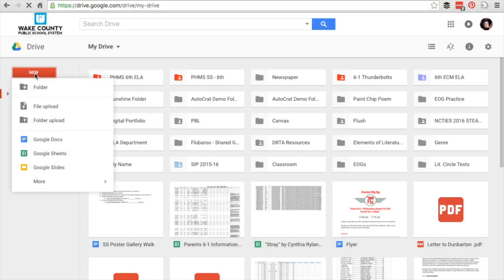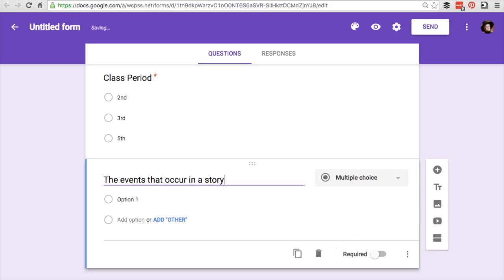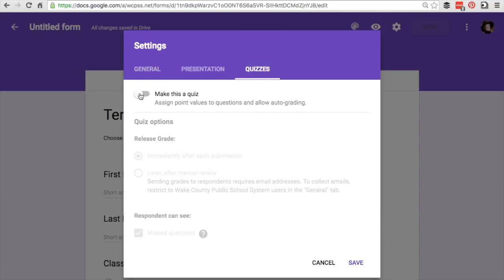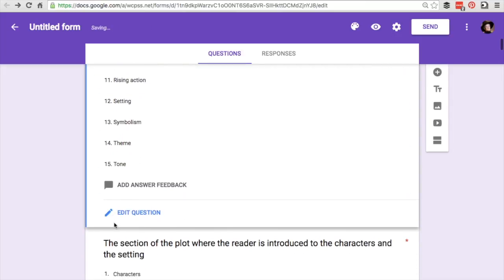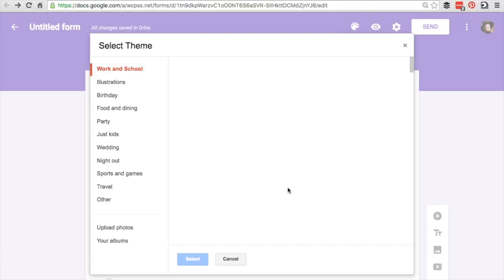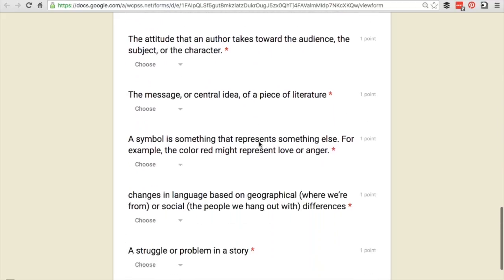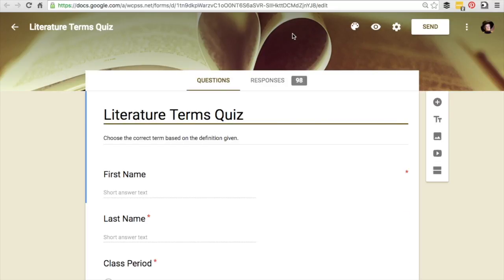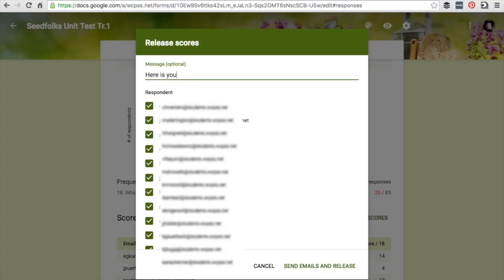Tech Tool Tutorial for Teachers: Create Google Quizzes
This is a teacher created tutorial about how to create self-scoring Google Quizzes